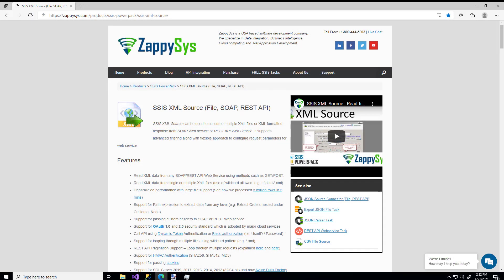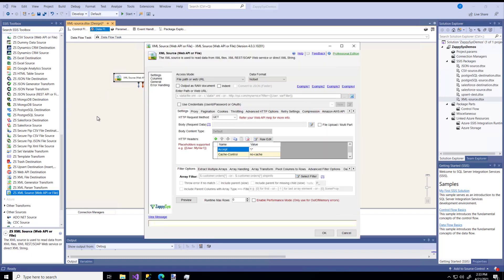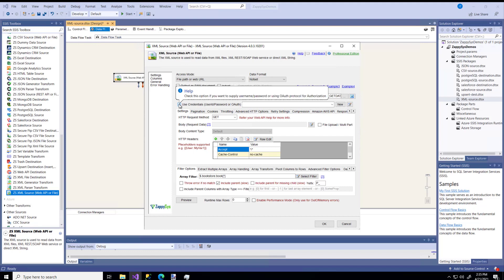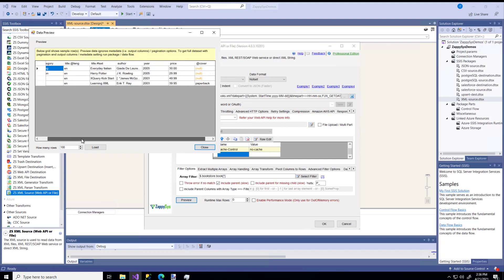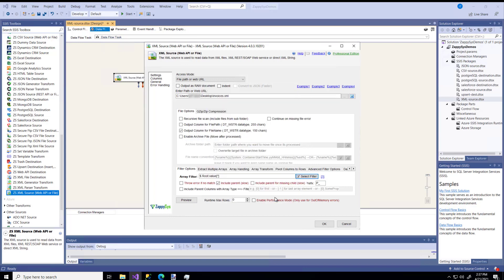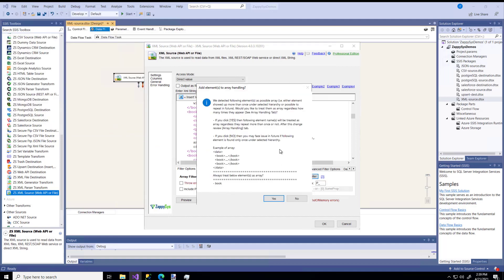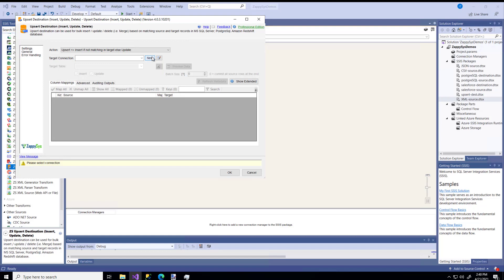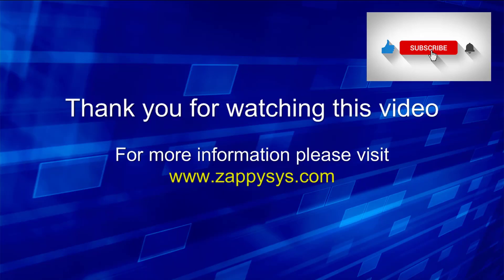SSIS XML Source - Read from REST API Or SOAP Web service / Load into SQL Server / Import XML File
Learn how to read REST API Or SOAP Web service / XML File data and load into SQL Server Table in SSIS (Using UPSERT Destination)

00:49 Add XML Source in the Package
02:00 Read from REST API Or SOAP Web service URL (GET / POST Call)
02:31 Setup API Connection - HTTP / OAuth
03:29 Configure custome variable or built in function in the API URL
04:27 Read from Local XML File
05:47 Read from XML Array (nested) - Direct String
06:25 Choose Filter -  (Flatten array / de-normalize nested hierarchy)
07:19 Editing Columns Metadata for XML
08:03 Load XML data into SQL Server (UPSERT - Insert or Update)

SSIS XML Source (File, REST API Or SOAP Web service, OData)
XML Source Connector can be used to extract and output XML data stored in local XML files, XML data coming from REST API Or SOAP web service calls (Web URL) or direct XML String (variables or DB columns). XML component also supports Path to filter data from nested array/sub-documents. This component is optimized to work with very large files.

Features
* Read XML data from any SOAP/REST API Web Service using methods such as GET/POST. (such as SAP, WorkDay)
* De-normalize nested XML into a flat document just like a regular database table
* The unparalleled performance with large file support (See how we processed 3 million rows in 3 mins)
* Extract nested hierarchy/array using Path expression (see also: Extract multiple arrays using XML Parser Transform)
* Support for OAuth 1.0 and 2.0 security standard which is adopted by major cloud services (e.g. Google API, Facebook, Salesforce, Dynamics CRM, Office 365, MailChimp and many more..)
* Call OData format (Read more)
* Call Amazon AWS API (e.g. EC2, API Gateway, Lambda and more…)
* Call API using Dynamic Token Authenticate or Basic authorization (i.e. UserID / Password)
* Looping through multiple files using wildcard pattern (e.g. *.XML).
* Support for Array Flattening (Child Array Items as Columns)
* HTTP Request with Custom Headers.
* Support for HMAC Authentication (SHA256, SHA512, MD5) – Allow APIs like Azure CosmosDB / DocumentDB
* REST API Pagination Support – Loop through multiple requests (explained here and here)
* Support for 2D arrays and Complex Transformation (See this article and this for Google BigQuery)
* Support for Pivoting (Convert Columns to Rows)
* Ability to output and indent raw XML from inner array
* HTTPS / TLS 1.2 Support for more secure communication
* Support for passing cookies
* Support for Proxy
* Support for SQL Server 2019, 2017, 2016, 2014, 2012 (32/64 bit) and now  Azure Data Factory